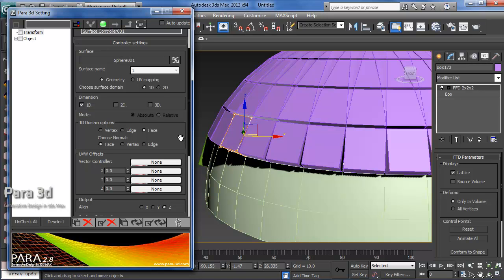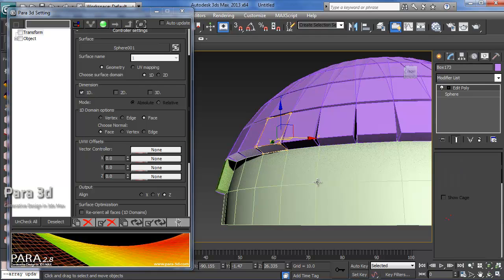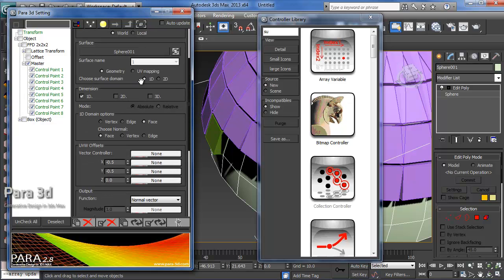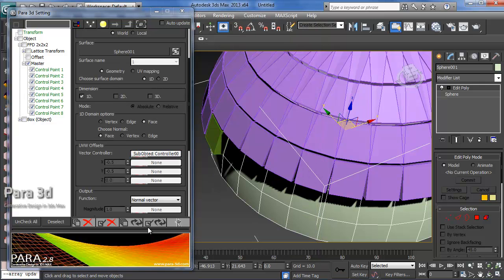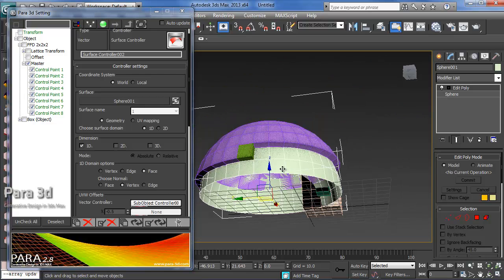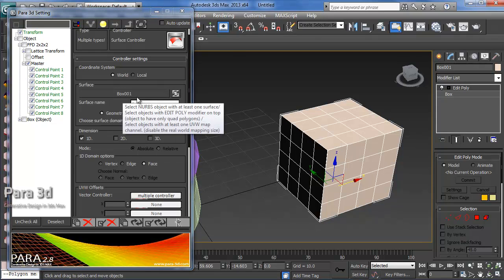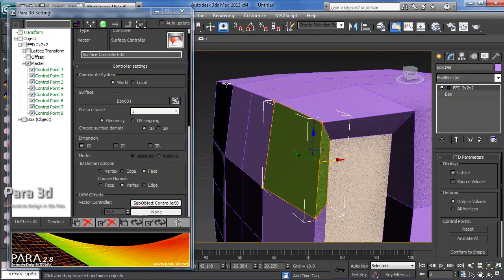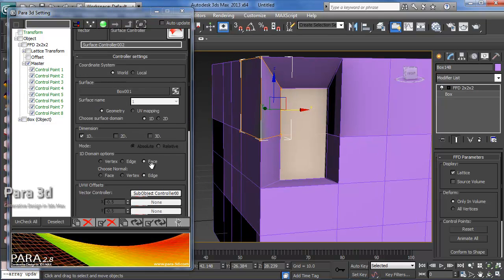Normal vector options in 1D surface controller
Learn where to choose Face normal/Vertex normal/Edge normal in surface cladding.